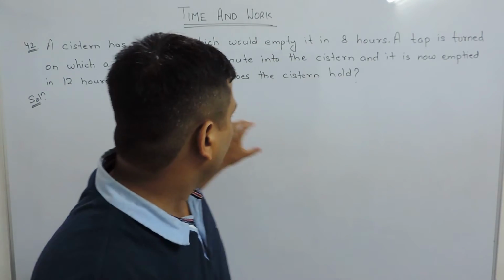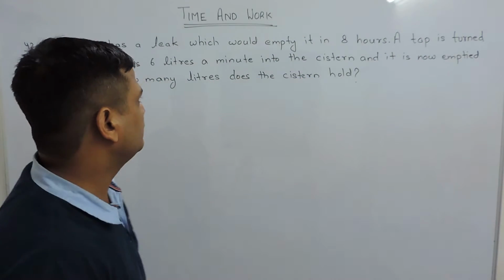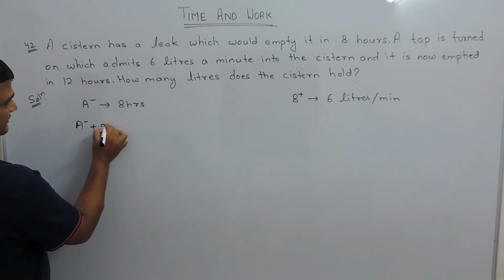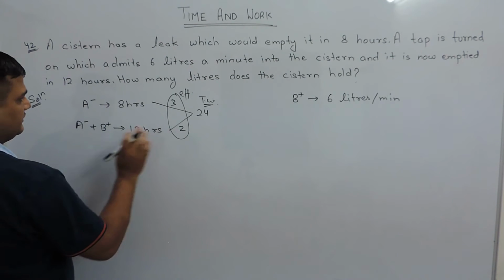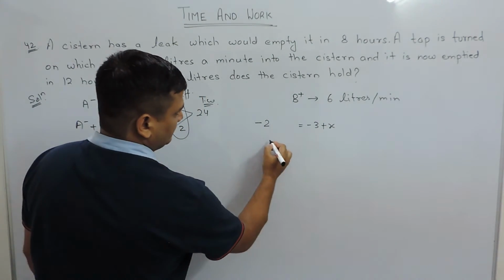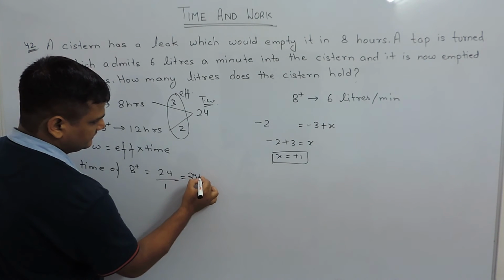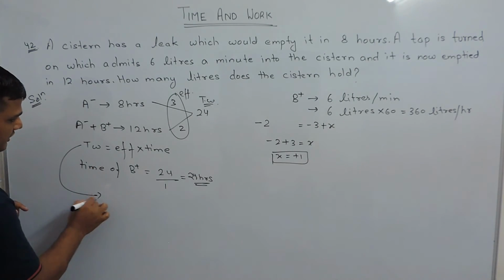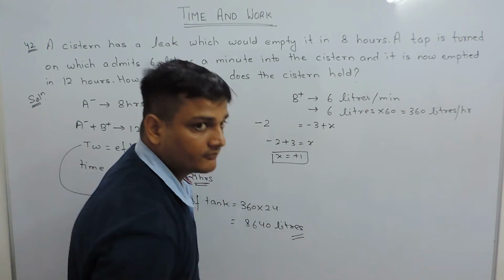Time and Work - Mathematics for C.D.S. by RS Aggarwal Solutions Question No. 42